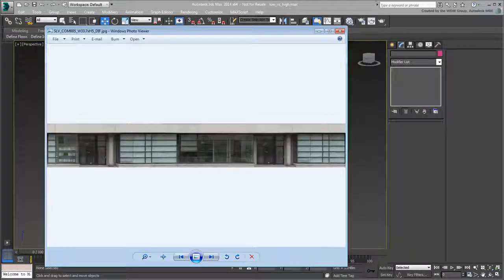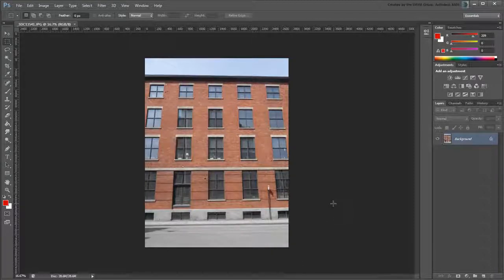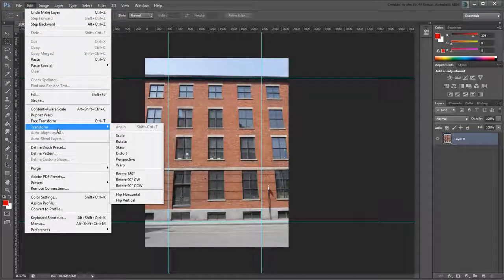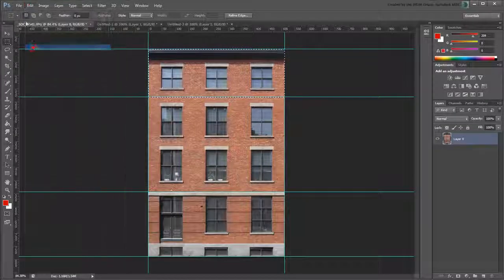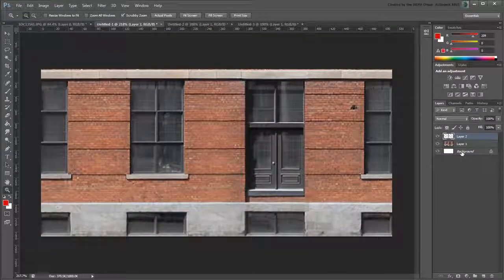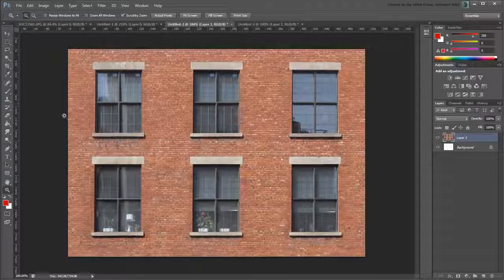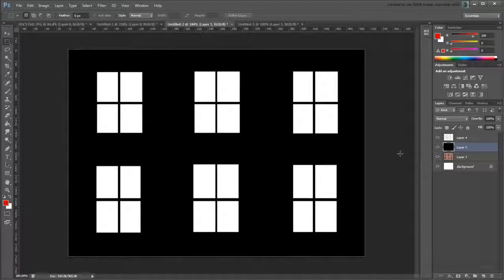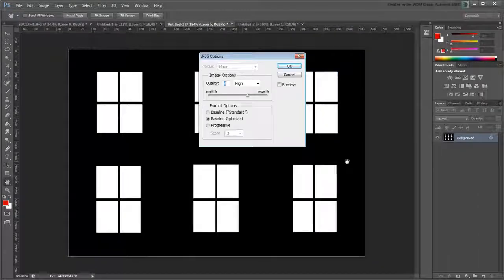Creating City Blocks Part 18 Creating a Building a Texture Library